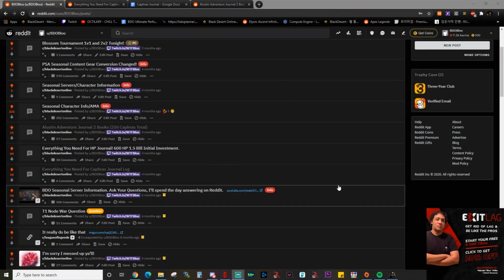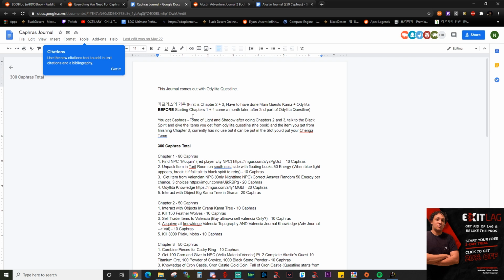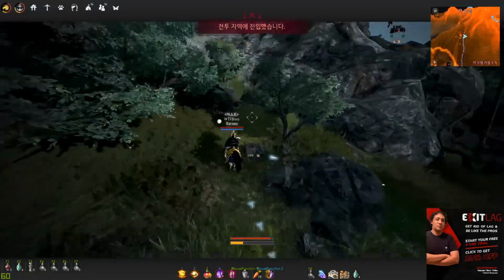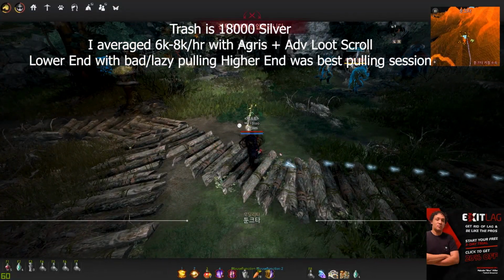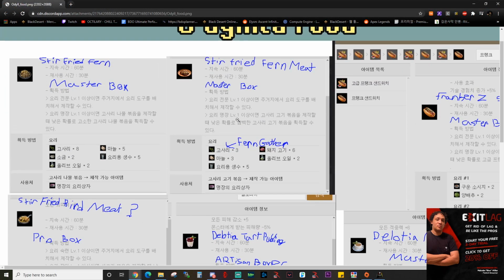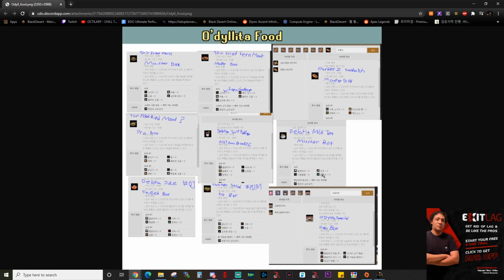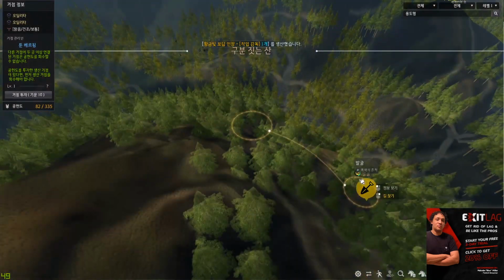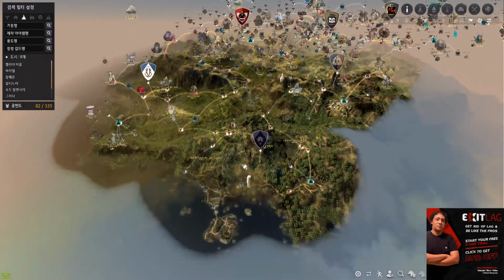Odyllita Info! Coming Oct 7, 2020 to PC Regions!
Twitch.tv/WTFBloo
Follow me on: